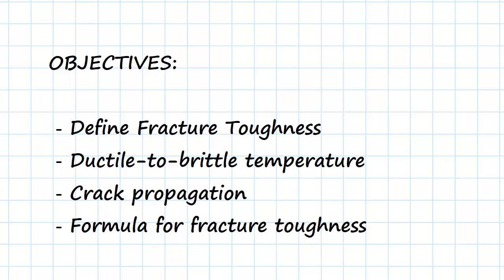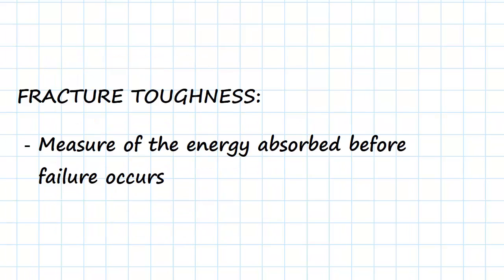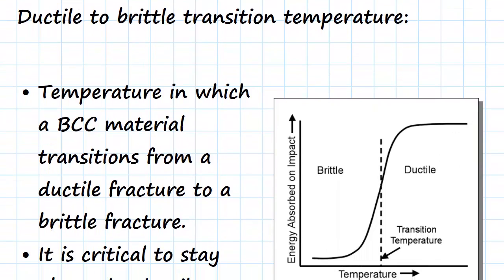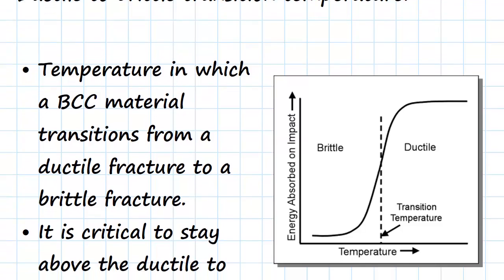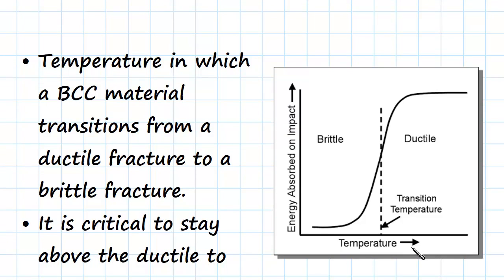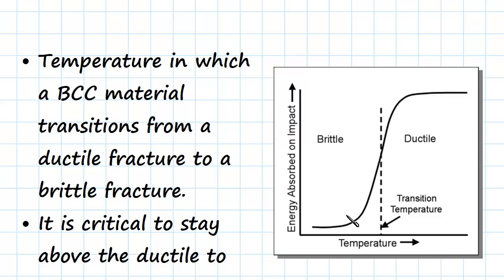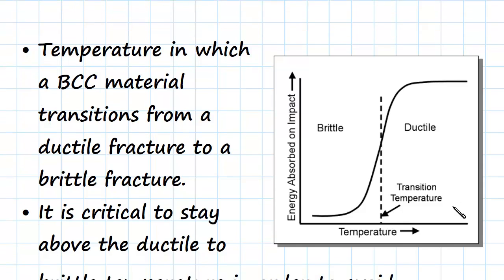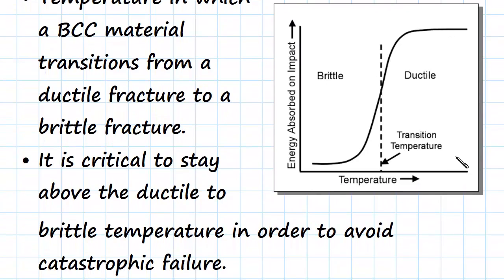Crack Propagation and Fracture Toughness | Engineering Materials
For 60+ videos on Engineering Materials